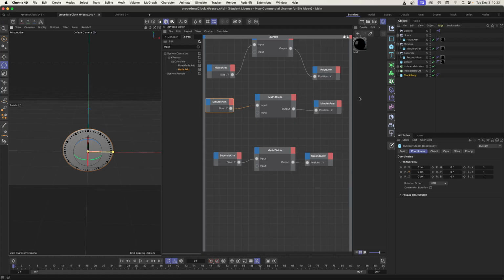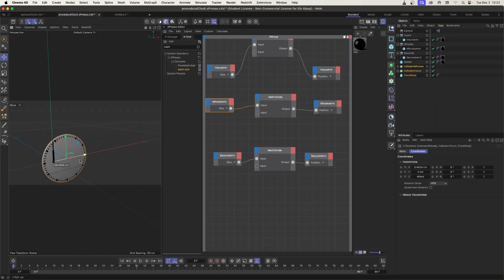Cinema 4D: Solve Alignment Issues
In this short lecture, we explore the essential practices of maintaining origin points and creating procedural setups in Cinema 4D 2025. Perfect for designers in computational and graphic fields, this session focuses on workflows that improve precision and streamline creativity.

🛠️ **Why You Should Master Origin-Based Design:**
✅ **Better Organization**: Keep your scenes clean and objects aligned.
✅ **Precision Control**: Simplify procedural setups with centered coordinates.
✅ **Creative Freedom**: Understand how to manipulate objects without breaking procedural rules.
✅ **Efficient Workflows**: Reduce time spent troubleshooting misaligned elements.

- **Origin Point Best Practices**: Why keeping objects at (0,0,0) is critical.
- **Null Object Use Cases**: Group and manage elements procedurally.
- **Avoiding Misalignment Pitfalls**: What happens when objects leave the origin.
- **Interactive Exercise**: Experiment with centered vs. offset objects in procedural systems.

🎓 This is part of the **Computational Design Methods** course, helping designers master procedural tools in Cinema 4D 2025 to elevate their creative process.